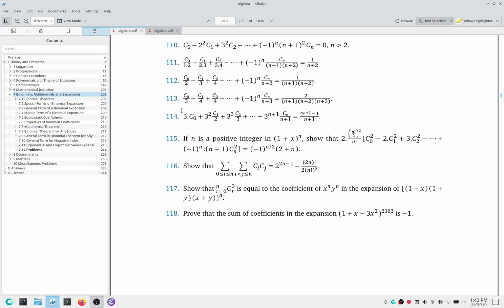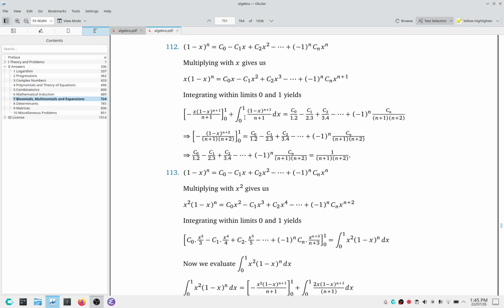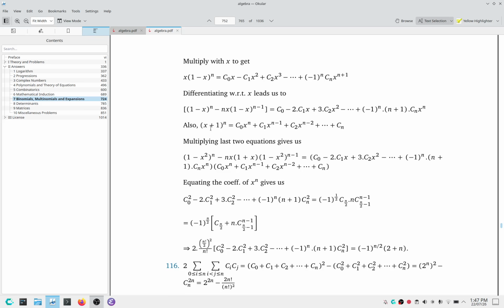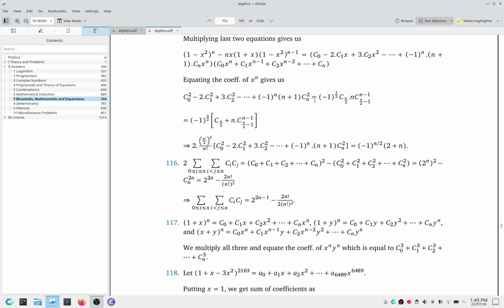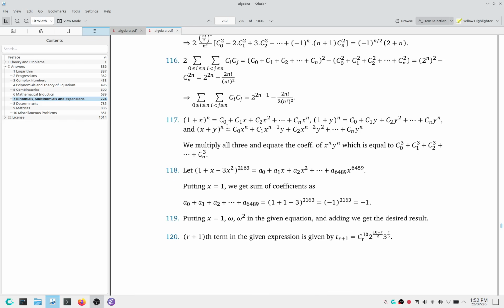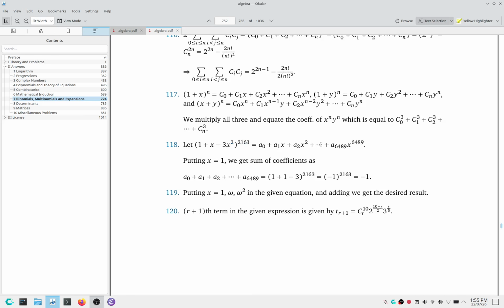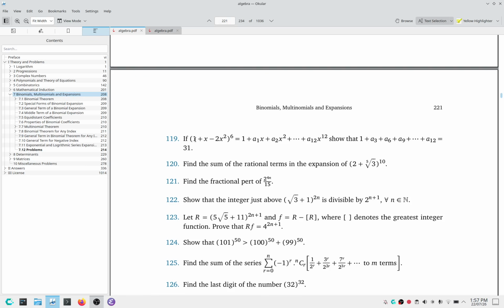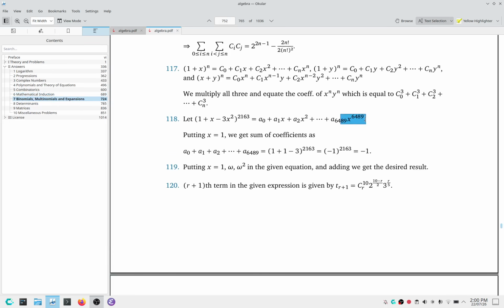Binomial, Multinomial Expansions | Problems 111-120 | Class 12 Algebra | IIT JEE